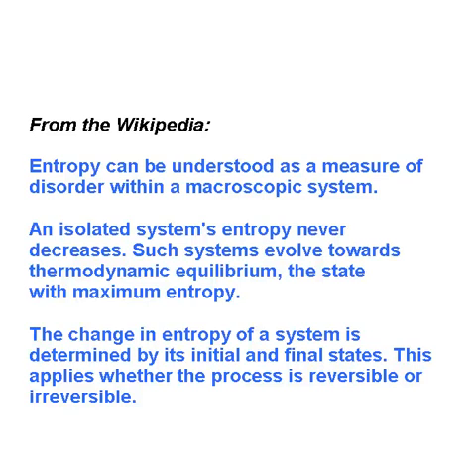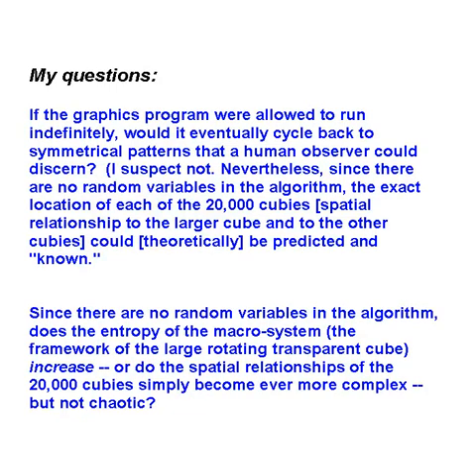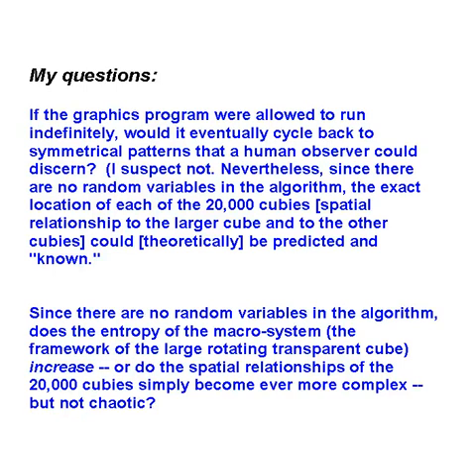20000 Cubies and Entropy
Two questions regarding symmetry and entropy derived from a graphics program I wrote in Java.  The questions come at the end of the five-minute video.  Suggestion: better if you  view the video at full-screen.